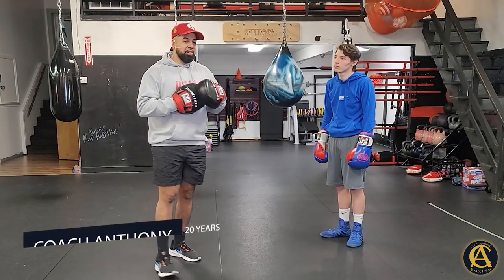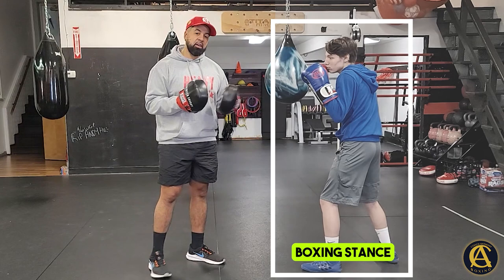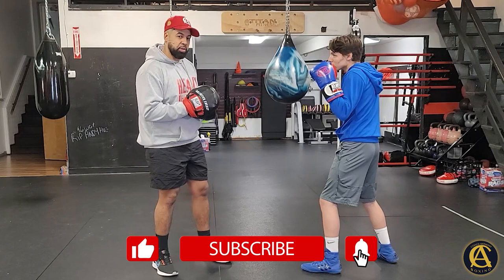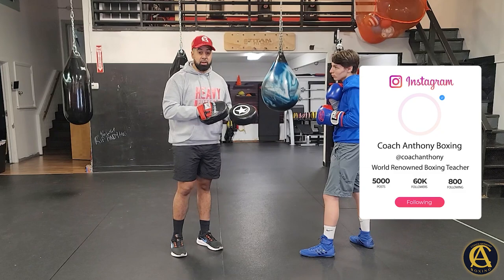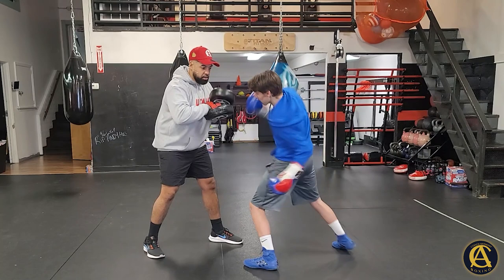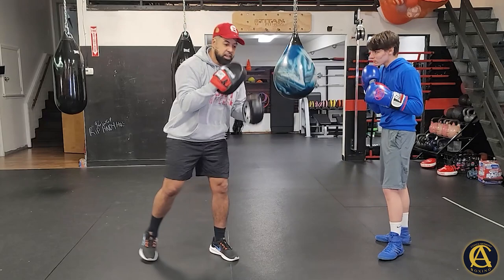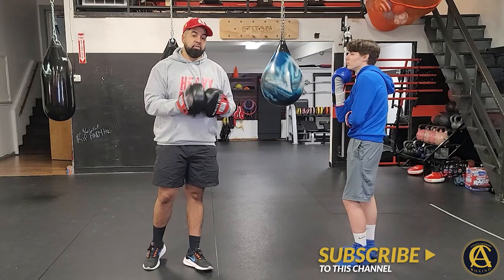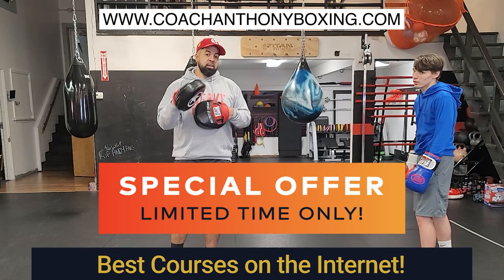How To Throw A Shovel Hook [Boxing]